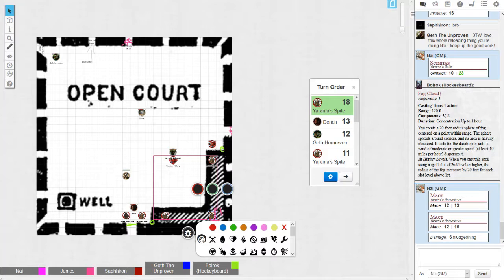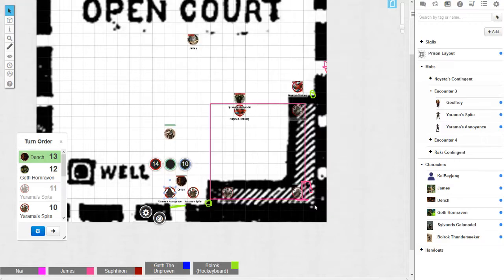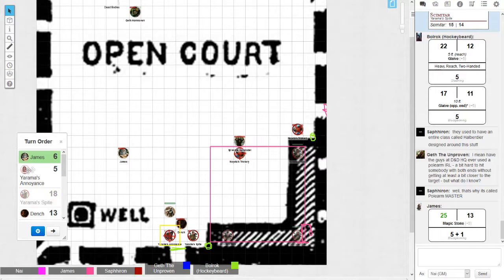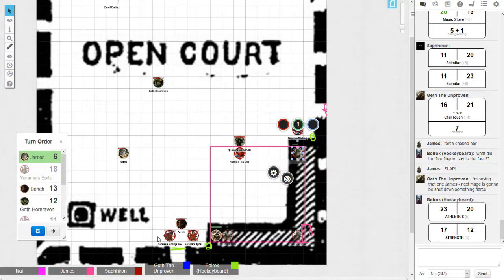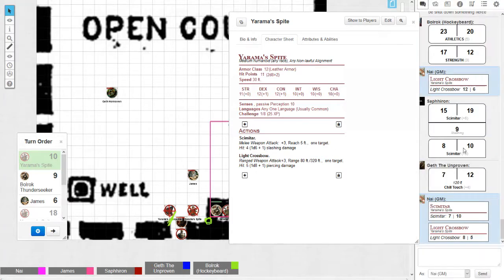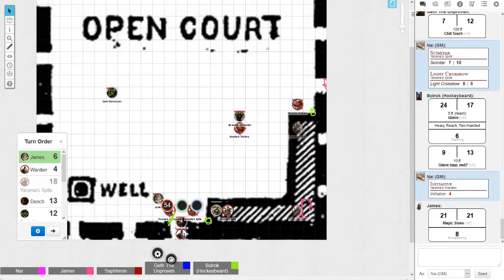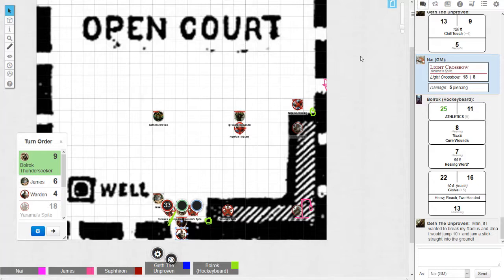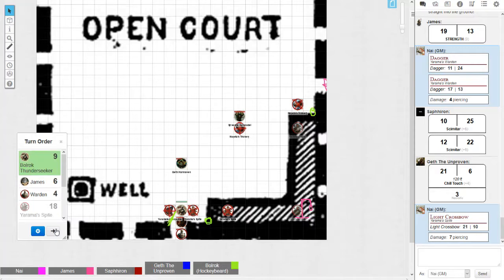Let's Play D&D: The City of the Walking Gods - Episode 3, Part 2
My first attempt at playing as a Dungeon Master for a group, City of the Walking Gods. Watch me fumble around with controls, make stuff up as I go along, and generally louse things up for my players. But apparently it was fun?